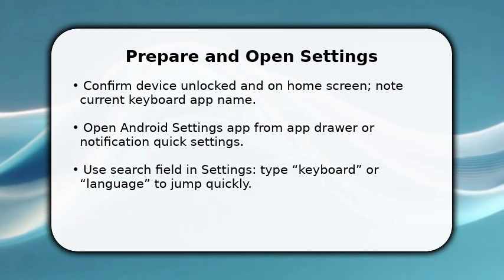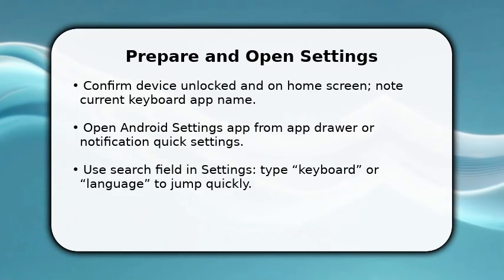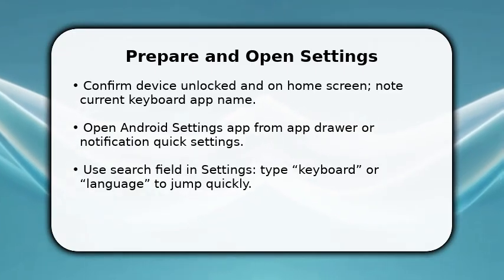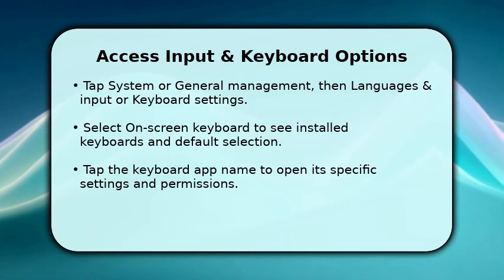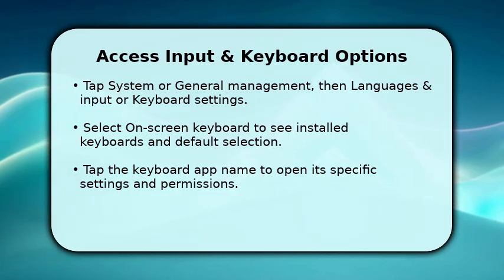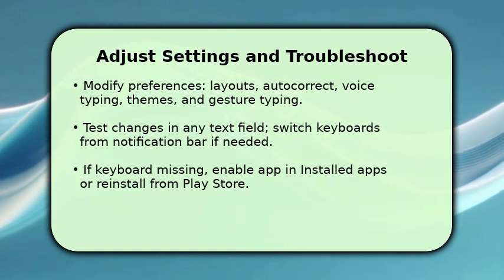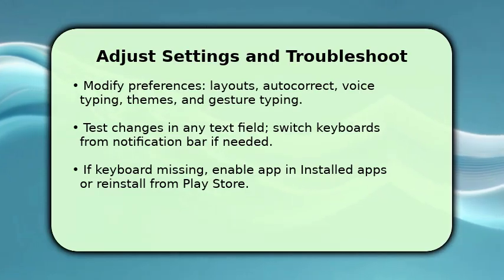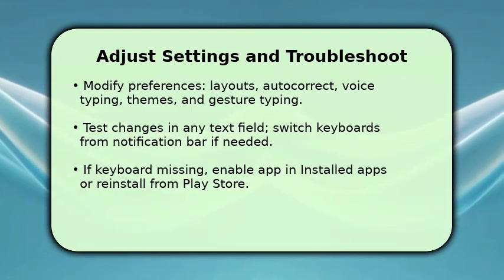How to Access Keyboard Settings on Android - Step by Step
Discover the simple steps to access and adjust your keyboard settings on Android devices. This video guide takes you through each stage, from opening system preferences to customizing key layouts for efficiency.